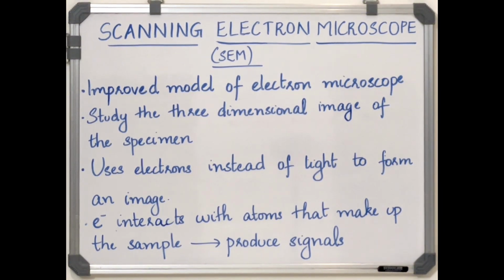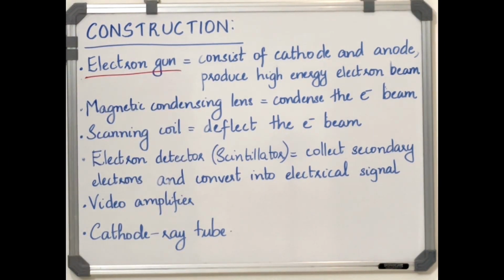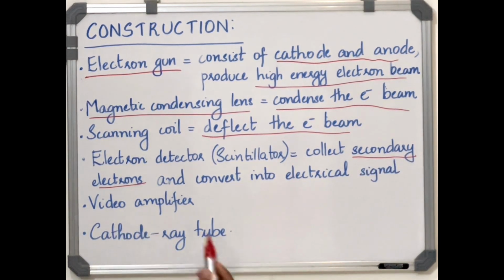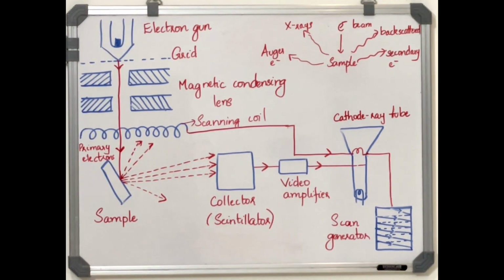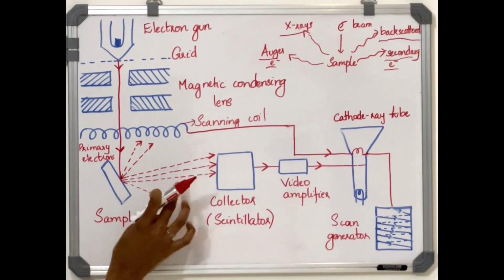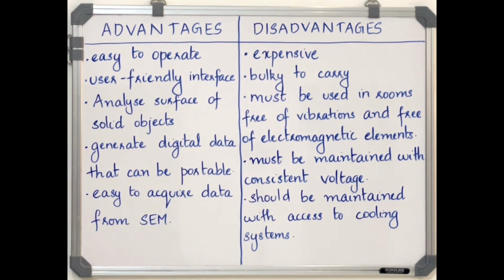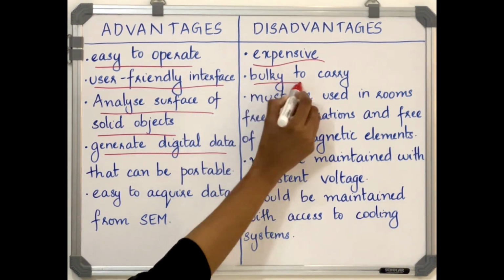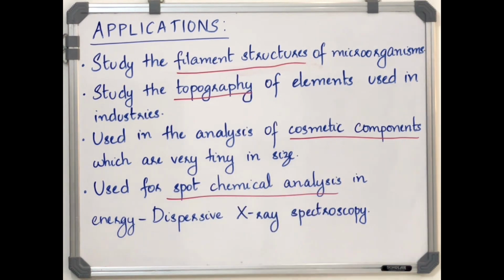Scanning Electron Microscope- Construction | Working principle | Applications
Scanning Electron Microscope (SEM) is a type of electron microscope that scans surfaces of microorganisms using a beam of electrons. The video describes the construction, working principle, advantages, disadvantages and applications of SEM.